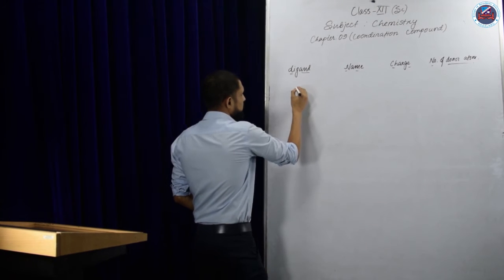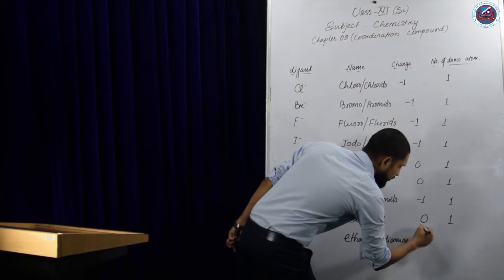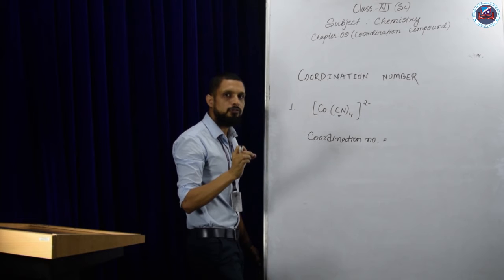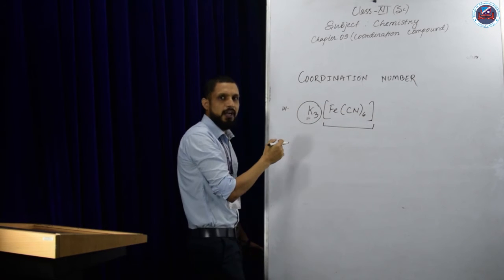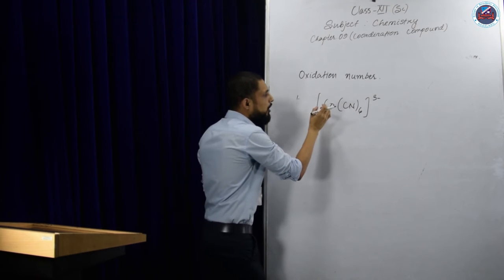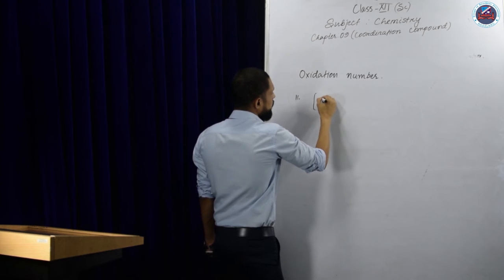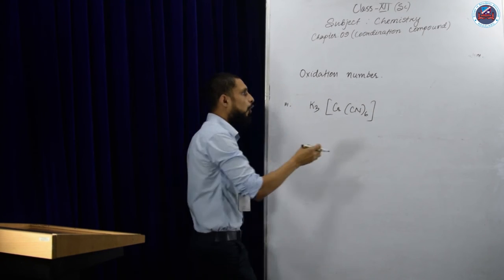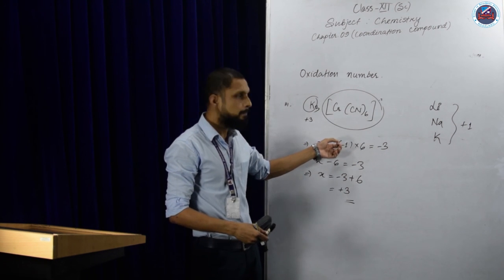Grade XII Chemistry - Co-ordination Compound I Part 3